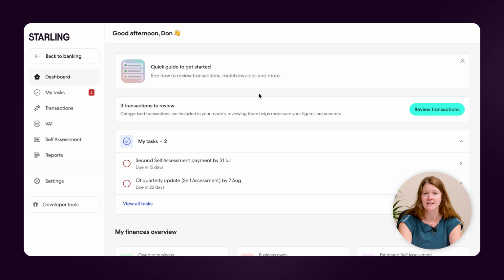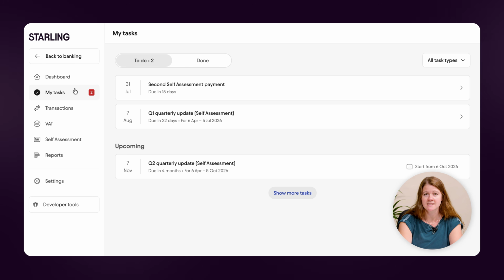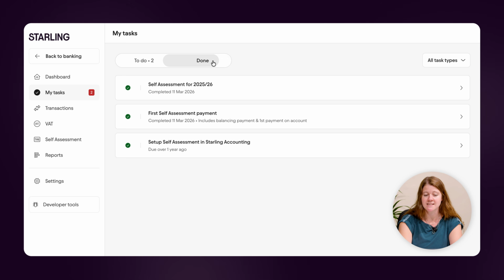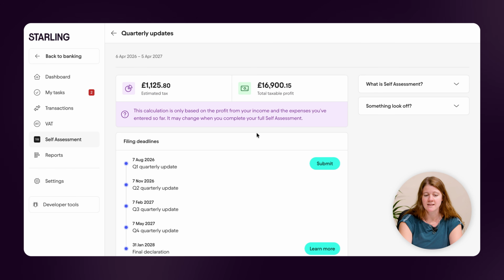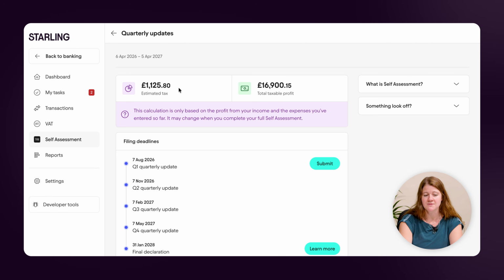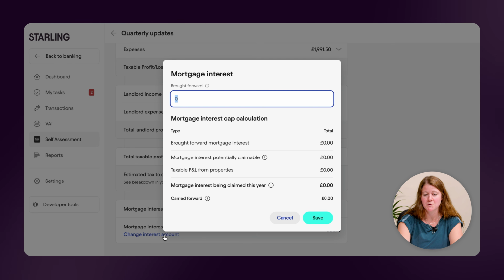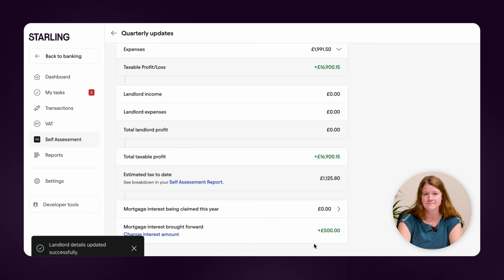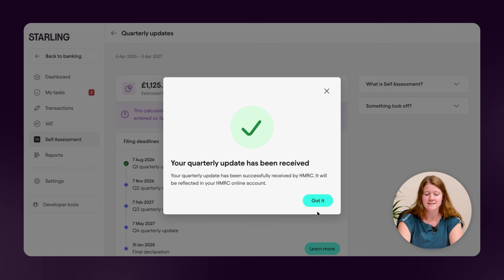How to submit your MTD for Income Tax quarterly updates | Starling Bank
Ready to submit your quarterly updates to HMRC? In this step-by-step guide, we walk you through how to review, check, and securely file your quarterly reports using Starling Accounting.

Timestamps:
00:00 - 00:15 - Introduction
00:15 - 00:36 - Accessing your report & the My Tasks list
00:36 - 01:02 - Reviewing and categorising your transactions
01:02 - 01:14 - What’s inside the report summary
01:14 - 01:48 - Understanding your estimated tax-to-date
01:48 - 02:06 - For landlords: claiming unclaimed mortgage interest
02:06 - 02:20 - Securely submitting to HMRC

Starling Bank. Good with money.